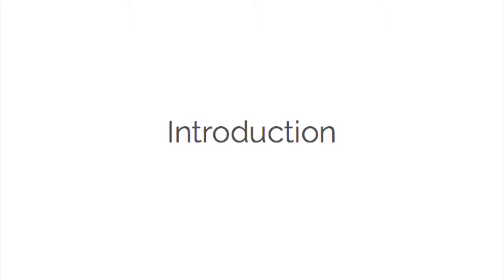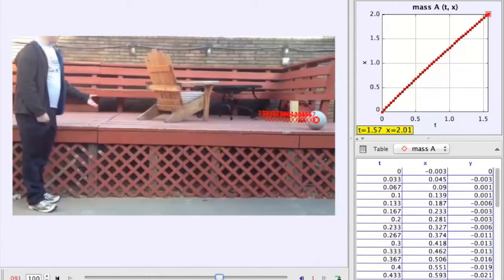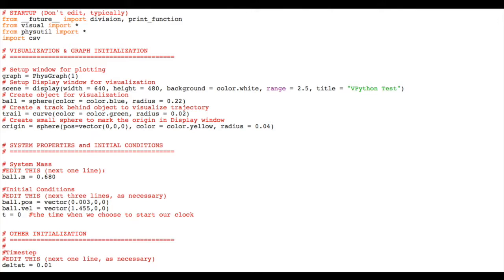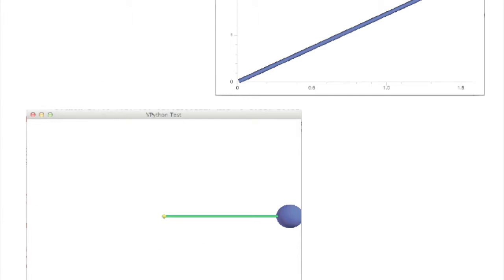Lab1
Lab 1: Constant Velocity